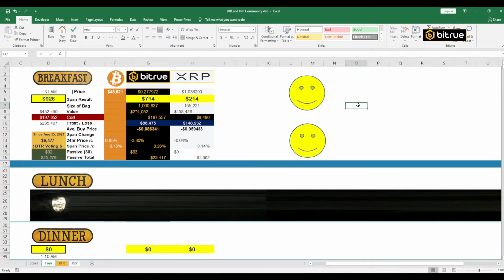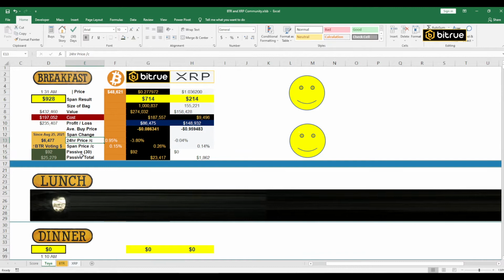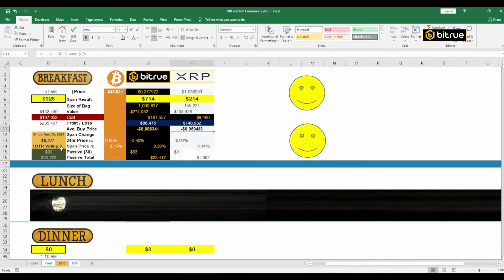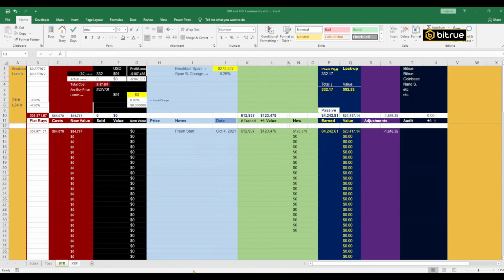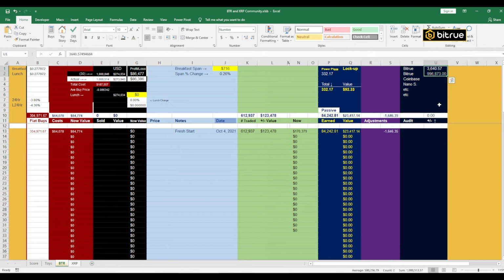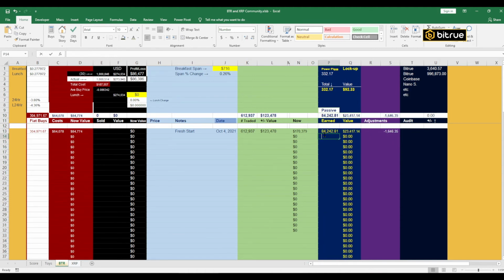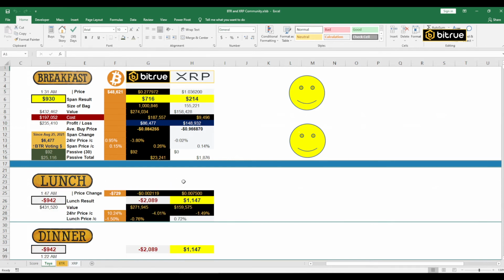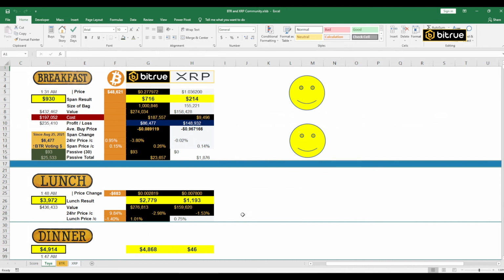Showing Passive Income via BTR Voting, Lock-ups and Bitrue Power Piggy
In addition to BTR Voting, Bitrue Lock-ups and Power Piggy this is also another preview of the BTR & XRP Calculator that will be given to those wanting a copy when complete.